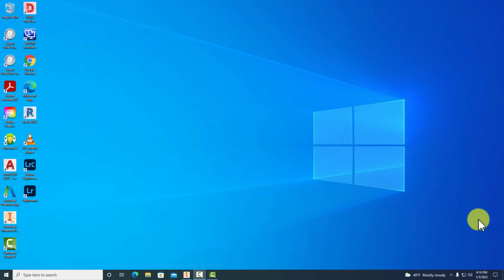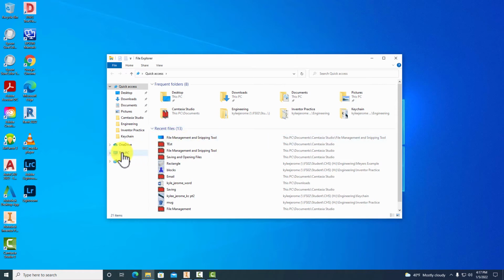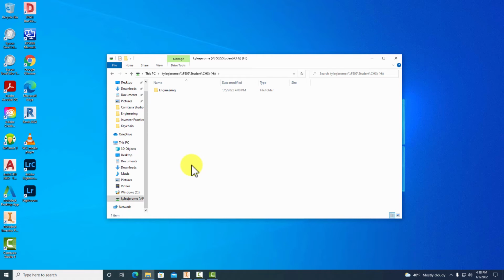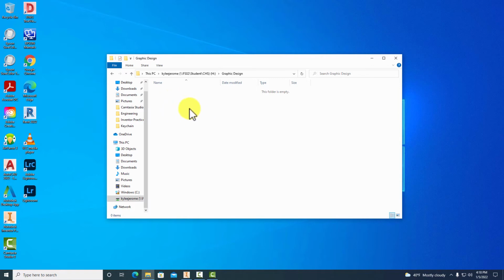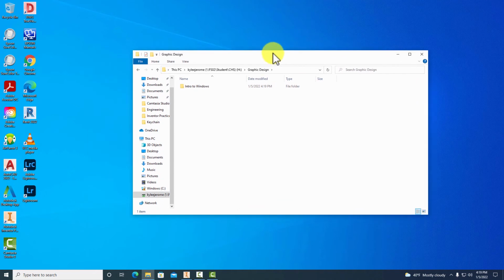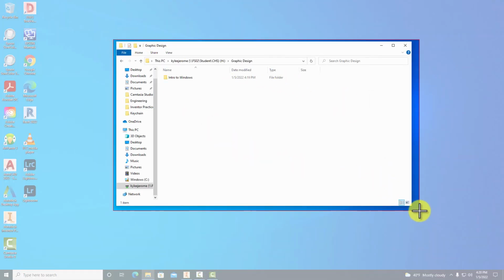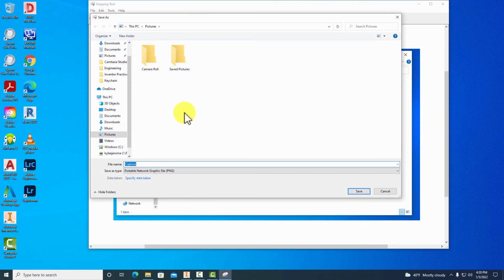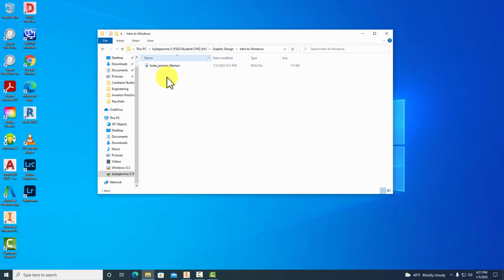File Management and Snipping Tool